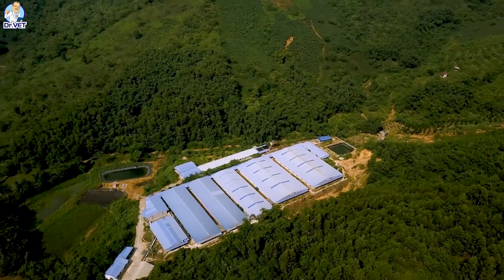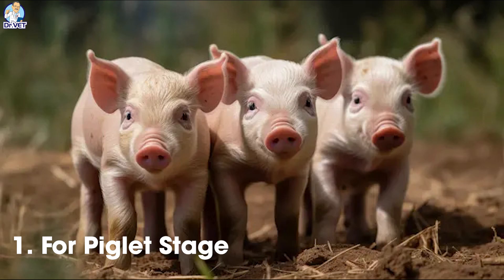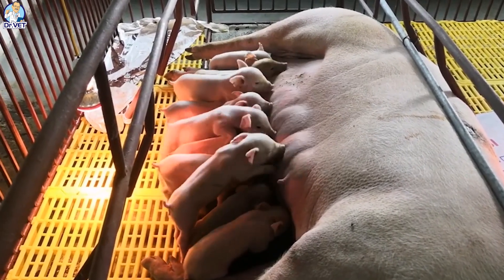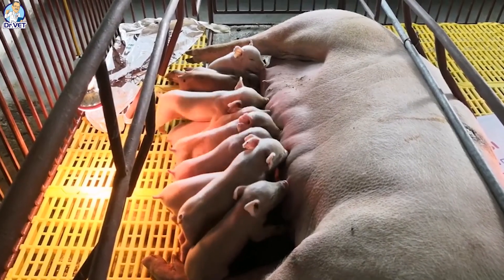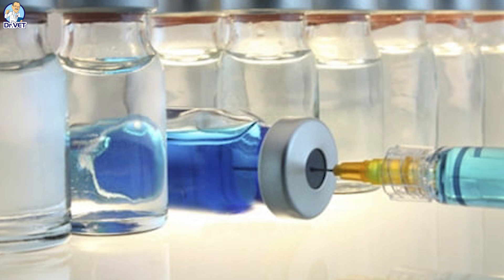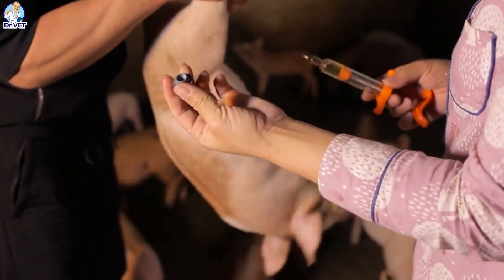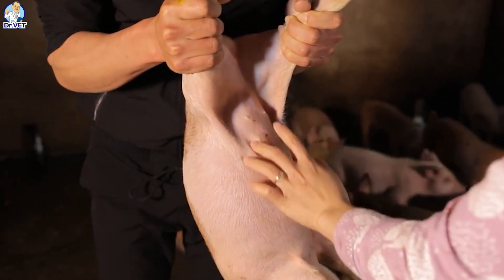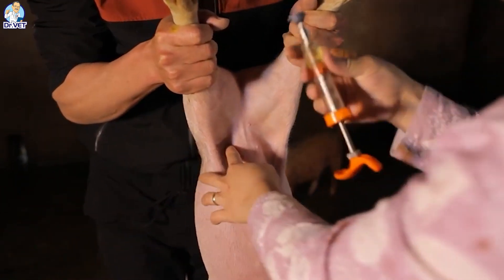Comprehensive Vaccination Schedule for Pigs: From Birth to Adulthood | Dr.Vet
Vaccinating pigs is crucial for maintaining their health and enhancing farming efficiency. It helps prevent dangerous infectious diseases and ensures pigs are protected throughout their lives. In this video, Dr. Vet will guide you through a detailed vaccination schedule for pigs from birth to adulthood. Learn about essential vaccines for piglets, weaning pigs, and growers, and get tips on vaccine storage, health checks, and more.